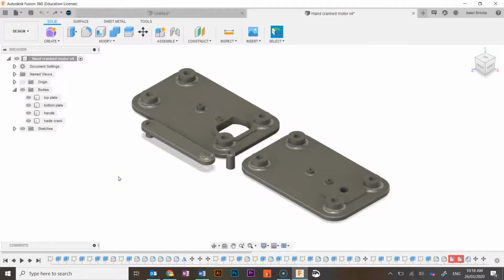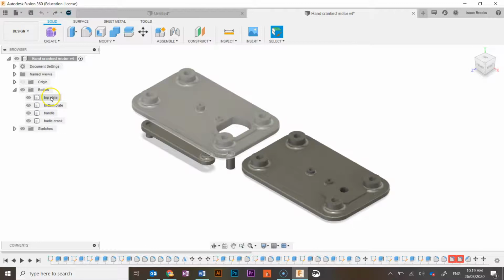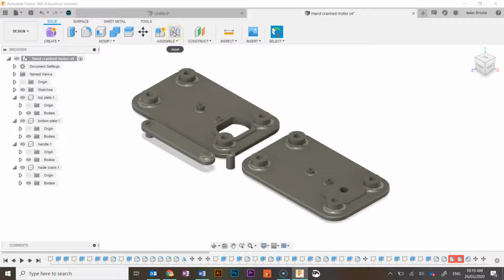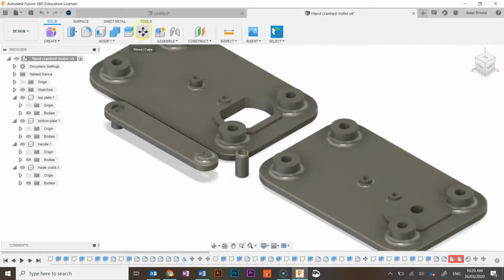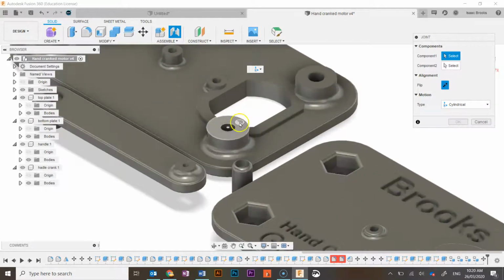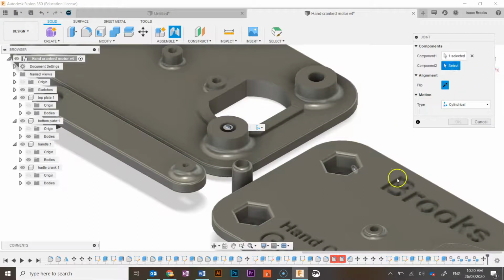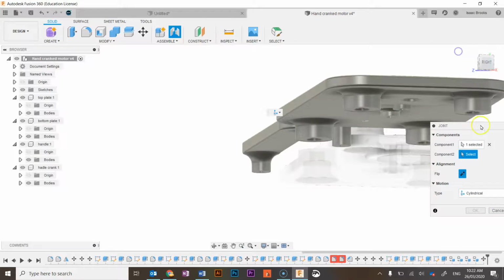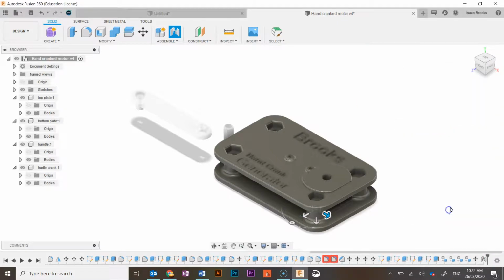Assembly of Components from bodies in Fusion 360